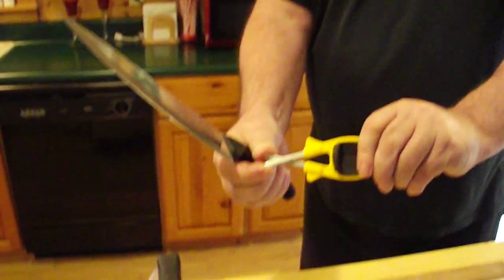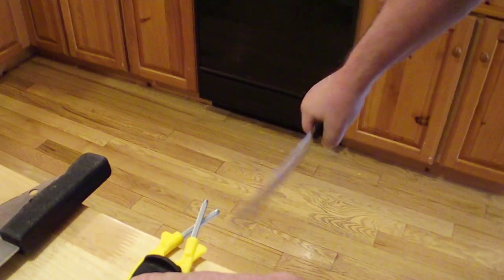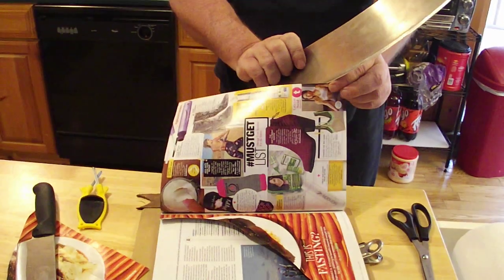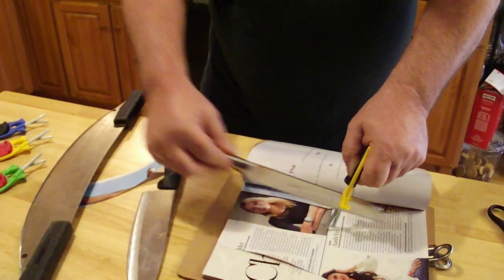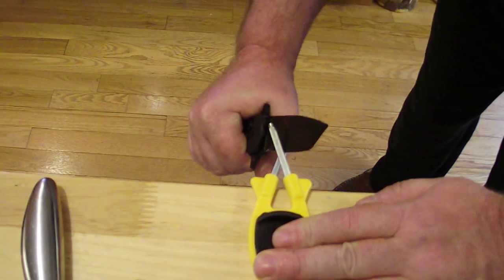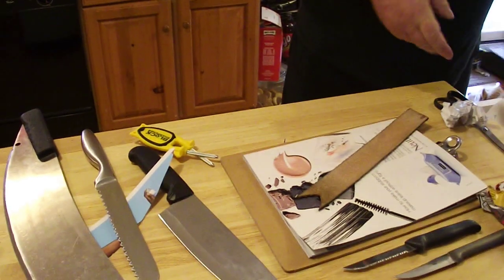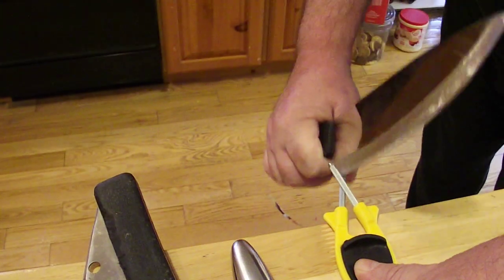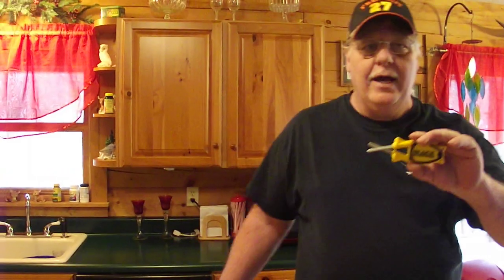Knife sharpener for sale, Sharpens Pocket knives, Sharpens Kitchen knives and is made in America.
America Made handheld knife Sharpener for sale Block's Knife Sharpeners are easy-to-use, handheld tools that sharpen and hone blades effectively. They are suitable for sharpening pocketknives, hunting knives, kitchen knives, and various oddly shaped blades and cutting edges around your home and kitchen. Block knife sharpeners feature a patented flex design in the handle, allowing the honing rods to adapt to your knife's cutting edge, bringing well-crafted knives to shaving sharpness. My family name and website are on the sharpener's handle. We offer brief tutorials on sharpening pocketknives, kitchen knives, hunting knives, and numerous live demonstrations to prove our effectiveness. I have honed a wide array of knife brands at gun and knife shows throughout America, where I demonstrate my sharpeners. I offer complimentary sharpening at these events. Our YouTube channel also hosts a variety of tutorials on sharpening Kershaw knives, Buck knives, serrated edges, swords, scissors, hatchets, and many other name-brand pocketknives provided by attendees for sharpening. At Block Knife Sharpener, we stand by our claim to produce the best knife sharpener.                                                                                                                                                              Be cautious and remain vigilant, for it is a pirate's world. Only Block sharpeners are patented knife sharpeners that carry the trademark (BLOCK SHARPENER) on the handle.                                                                                                                                                                    Tag's Knife sharpeners for sale online. eBay